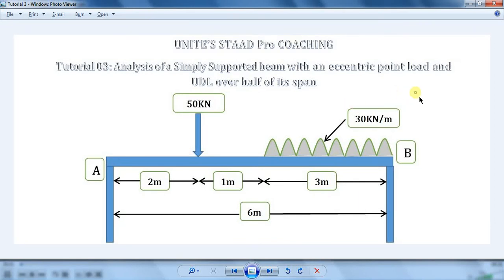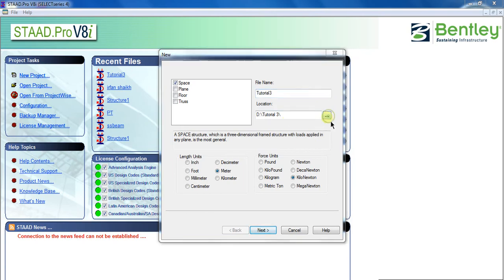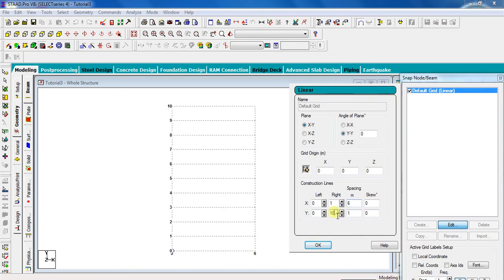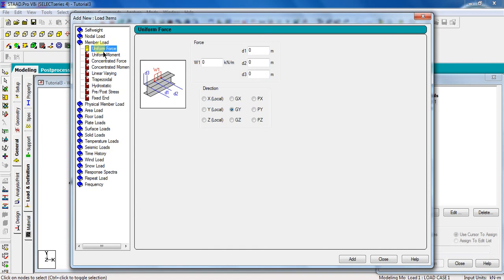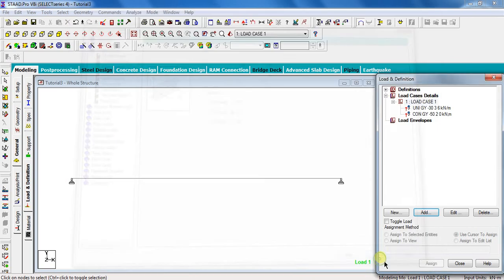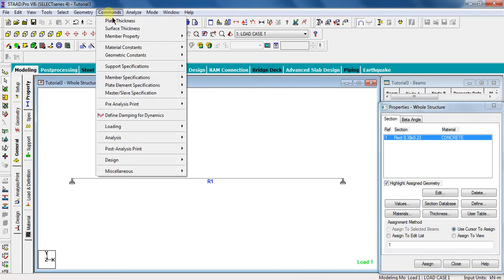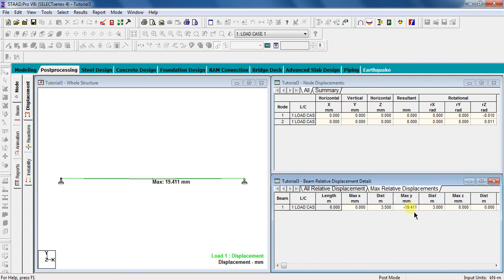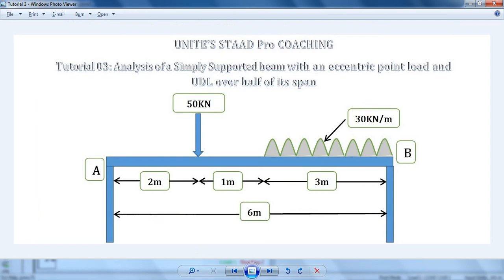Staad Pro Tutorial 03-Analysis of a Simply Supported Beam with a Point Load & UDL-Unite Coaching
This is the 3rd Tutorial in Staad Pro Tutorial Series by Unite Coaching.
As this is 3rd tutorial, I will start with the very basic concepts of Staad Pro & I will analyze a Simply Supported beam with an Eccentric Point Load and a UDL.
I will increase the difficulty level of Staad Pro with time, in my next tutorials.
In this tutorial of Staad Pro by Unite Coaching, you are going to learn the analysis of a simply supported beam, which is subjected to an eccentric point load and the UDL over some part of the beam.
I have considered a beam of span 6 meter which is simply supported at both the ends. And it is carrying a point load of 50KN at a distance of 2m from right hand side and a UDL over span of 3m from right hand side of the beam.